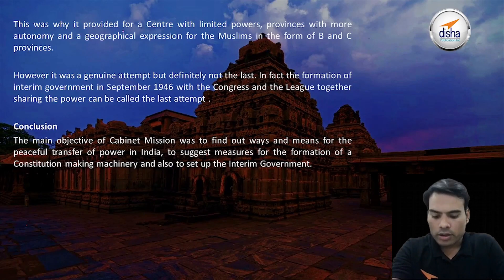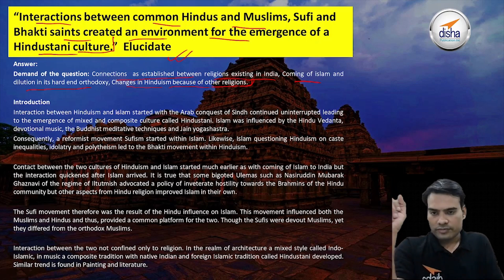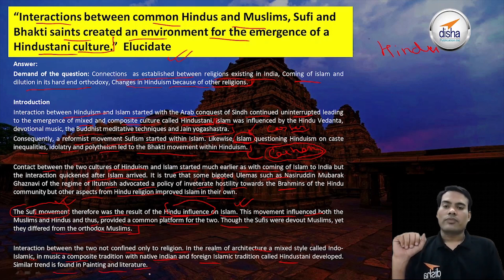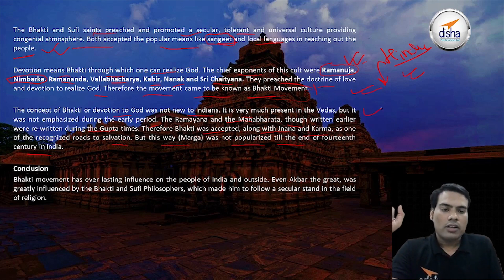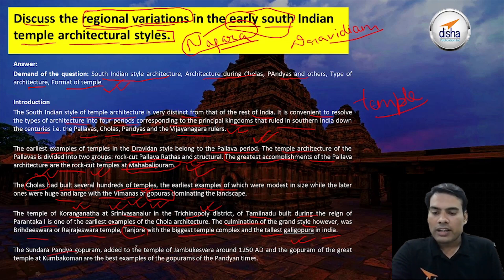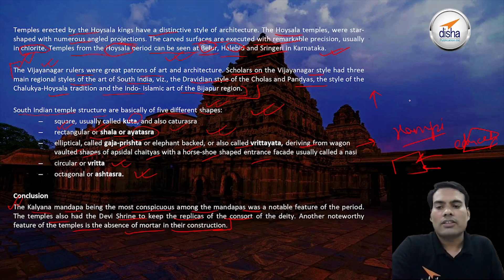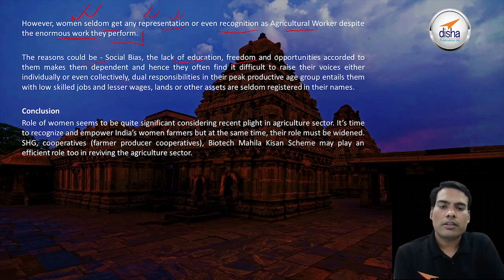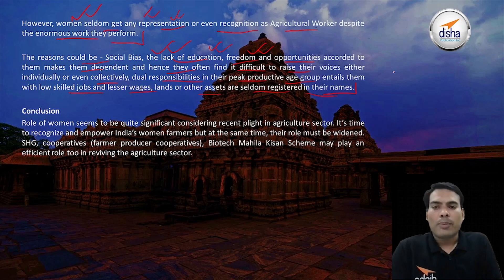Indian History, Art & Culture & Social Issues | Part-B of GS -1 - 5 Questions | Mains. #2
This is the first part of the 120 plus discussion programme that we have started for the mains examination 2021. It will be immensely helpful in mains answer writing and it will help you in understanding the content related to the the question that have been assigned in this video. Continuation of such video will be available for mains aspirants of UPSC from today.  This video contains Indian history, Society and Art & culture related questions.

For more Exam Updates, preparation and strategy join our Telegram channel

mainsmasterstroke #120+mostprobalequestion